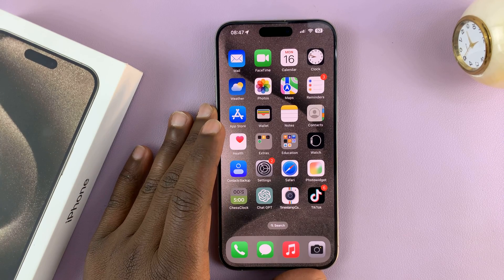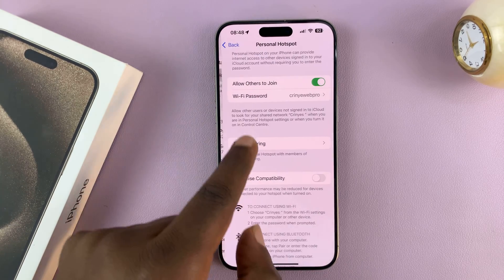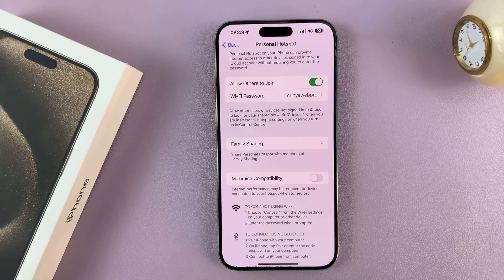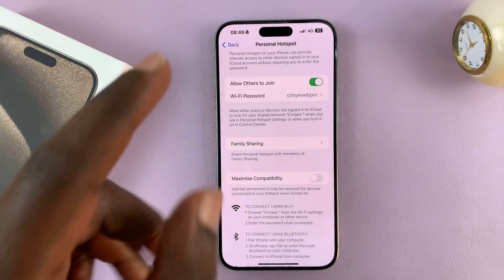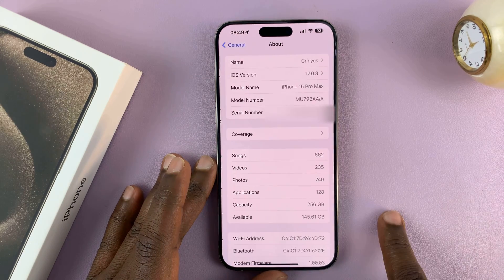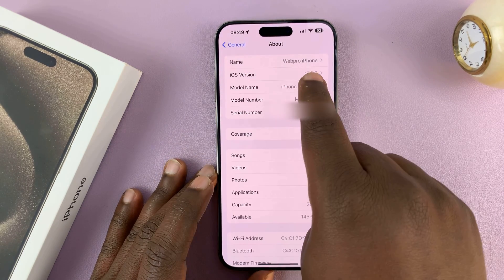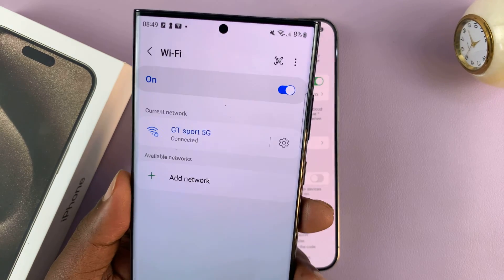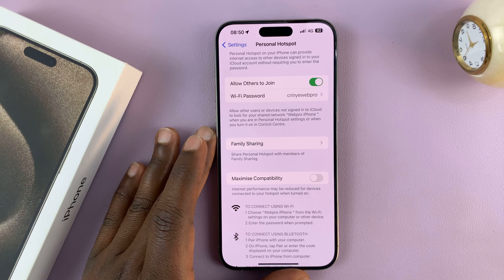How To Change Hotspot Wi-Fi Name On iPhone 15 & iPhone 15 Pro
In this step-by-step tutorial, learn how to change the Hotspot Wi-Fi name on your iPhone 15 and iPhone 15 Pro. Customize the Wi-Fi name of your iPhone 15 Pro Max's hotspot.

Whether you want to add a personal touch or enhance security, changing your hotspot's name is a breeze with the latest iOS.

Change Hotspot Wi-Fi Name On iPhone 15 & iPhone 15 Pro:

The Wi-Fi hotspot name of your iPhone 15, is the default name of your iPhone. Therefore, to change the Hotspot Wi-Fi name, you will need to change the name of the iPhone itself.

Step 1: Begin by unlocking your iPhone 15 or iPhone 15 Pro. Ensure you have access to the device settings.

Step 2: Go to the home screen and locate the "Settings" app. It typically looks like a gear icon.

Step 3: In the Settings menu, scroll down and select "General". This will open a new set of options.

Step 4: Within the General settings, you'll find an option labeled "About". Tap on it to proceed.

Step 5: In the "About" section, you'll see various details about your iPhone. Look for the field labeled "Name" at the top and tap on it.

Step 6: This is where you can edit the name of your iPhone. Delete the existing name and enter the new name you'd like to assign to your device.

Step 7: After entering the new name, press "Done" on the keyboard to save the changes.

Step 8: To ensure that the changes have taken effect, turn on your hotspot and try connecting a device. You should see the newly customized Wi-Fi name in the list of available networks.

WOTOBEUS USB-C to USB-C Cable 5A PD100W Cord LED Display:

Cell Phone Tripod Adapter